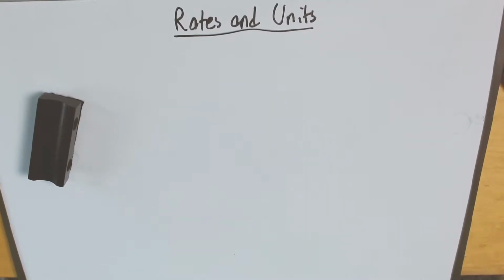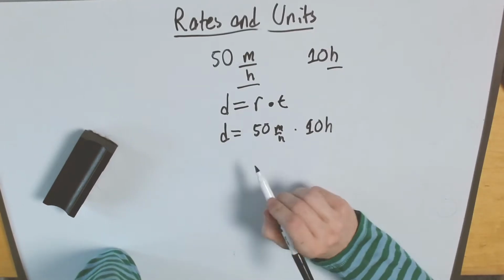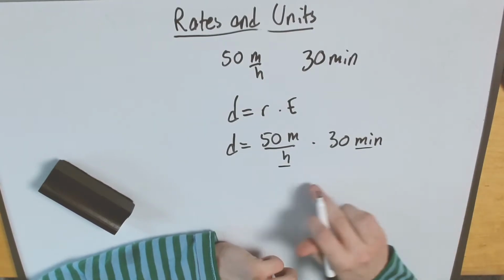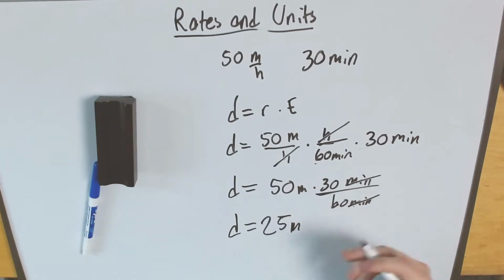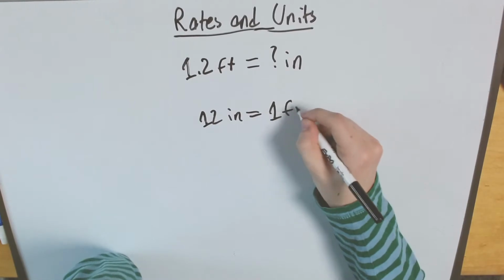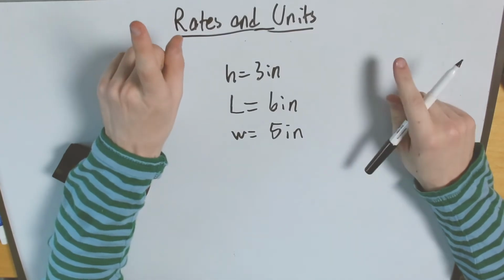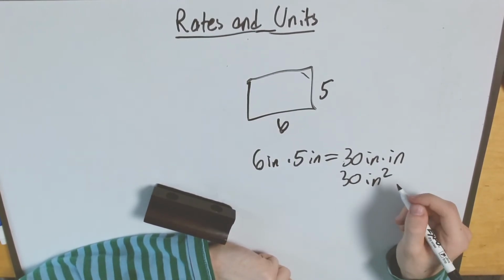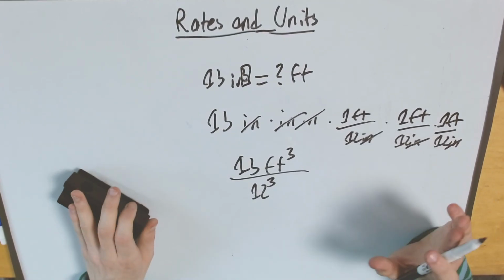Algebra 1: Rates and Unit Conversions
Teachers often want your answers to have appropriate units. But what if you don't know what those units are? Or worse, your answer isn't in those units? Here, we'll go over how to convert the units of a value, and how to deal with different types of unit and rate conversions you might have to deal with on your homework and tests. Hope you enjoy!